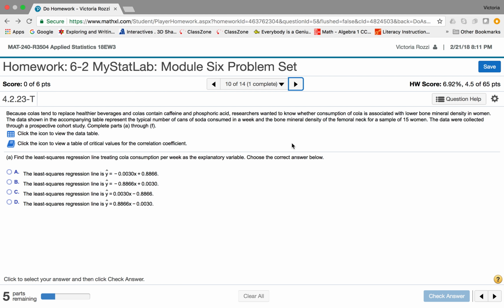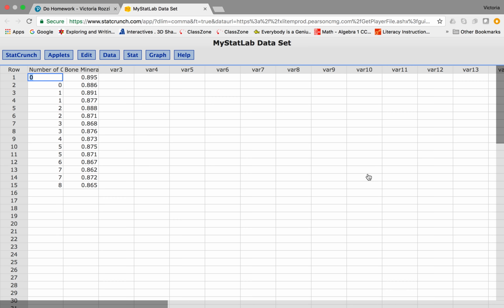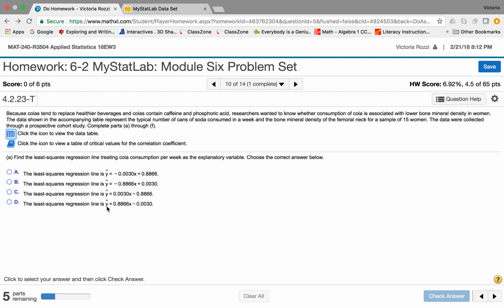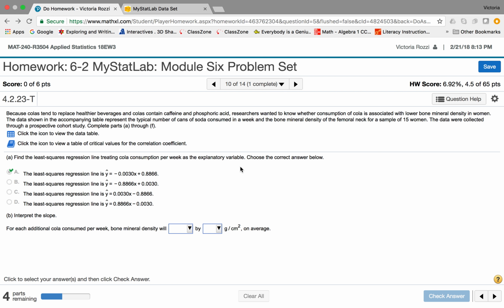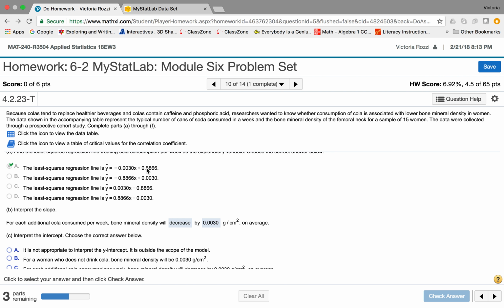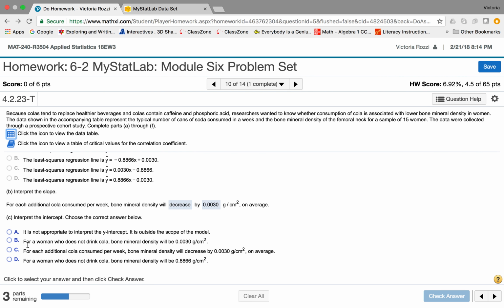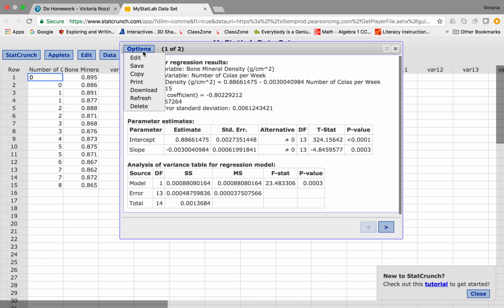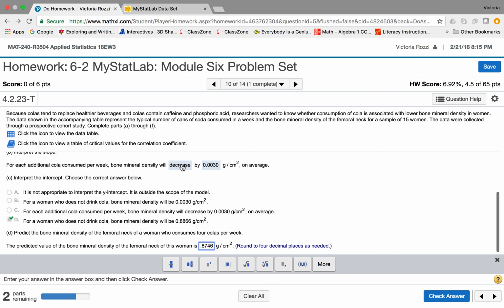4 2 23